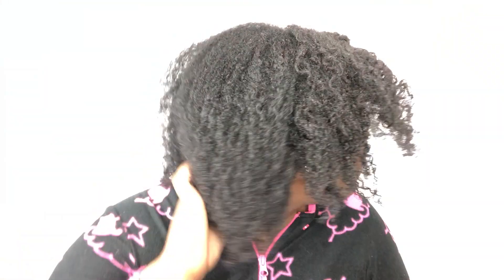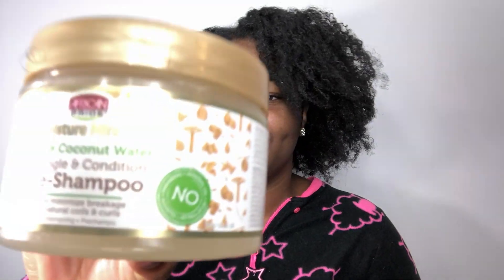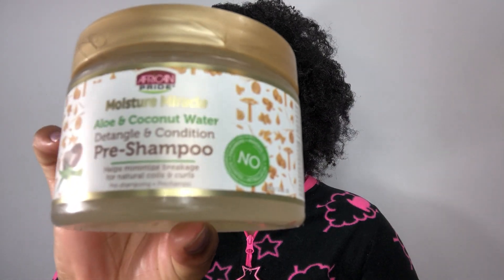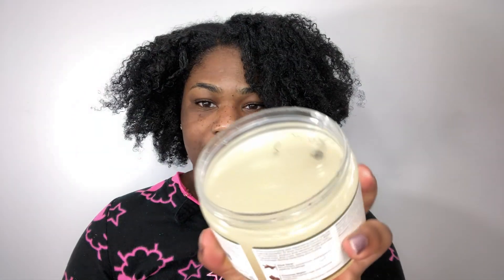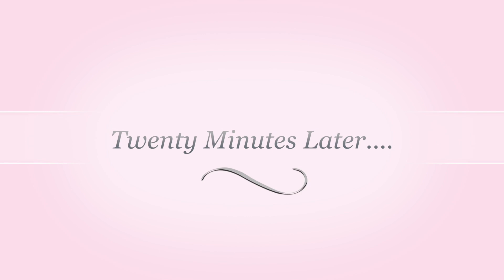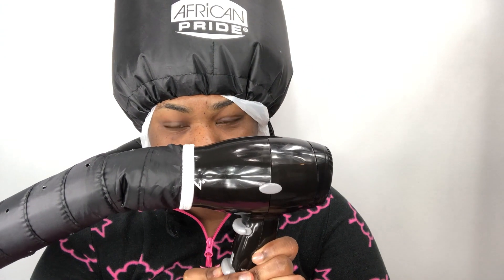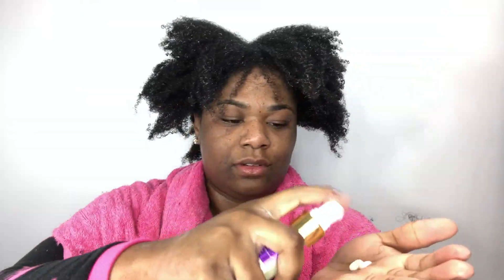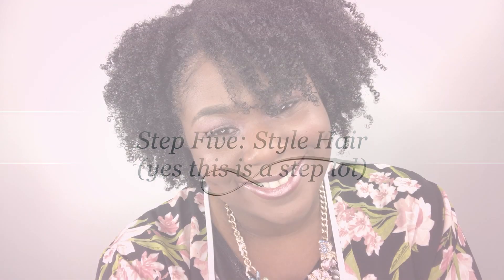Top 5 Must Do Things on Wash Day to Retain Moisture & Length for Natural Hair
Prepoo: African PrideAloe & Coconut Water Pre Shampoo Treatment
Cowash: V05 from the dollar store
Deep Conditioner: The Mane Choice Green Tea & Carrot Mask Treatment
Oil Mix: Castor Oil, Wild Hair Growth Oil, Doo Gro Oil
Split End Treatment: The mane Choice Ancient Egyptian Split End Mender

For us curly and kinky people in the natural hair community wash day can be a drag. But I have really started mastering some of my hair care routines in order to retain my length so my hair will grow and to keep it moisturized so it doesn’t break off. There are 5 things you MUST do if you are trying to maintain hair goals.

In this video I will share with you my top 5 steps that allow me to get my hair washed and styled in about an hour and a half to two hours.